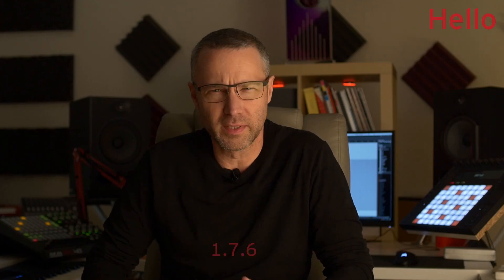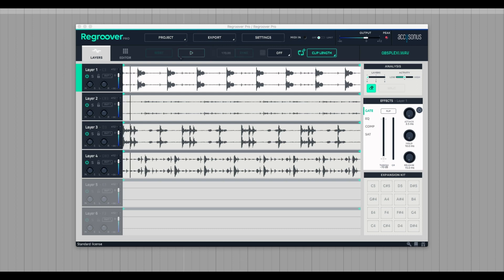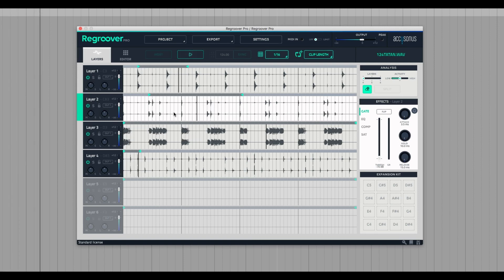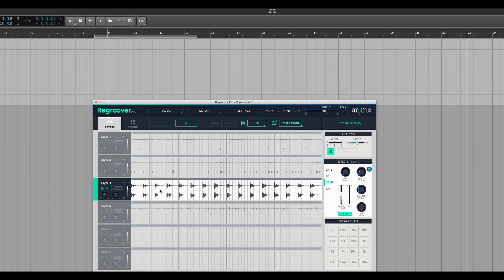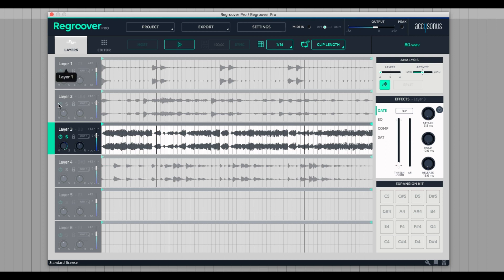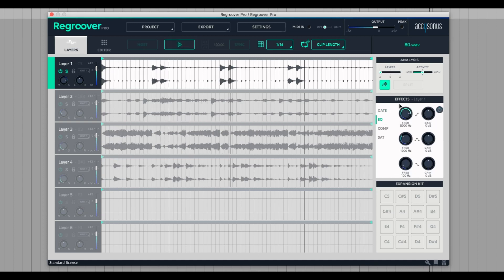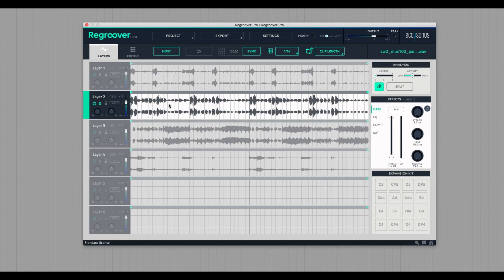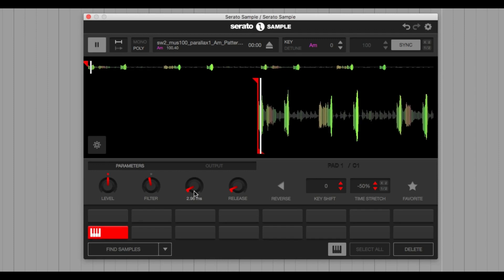Regroover 1.7 Update Overview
Taking a look at what's new in the Regroover 1.7 update.

As I finished this video, version 1.7.6 was released. Yes, I'm slow.

Thanks!